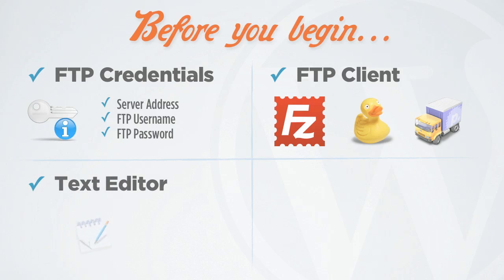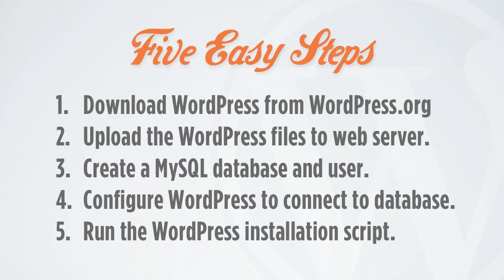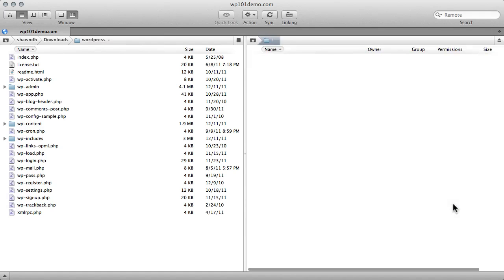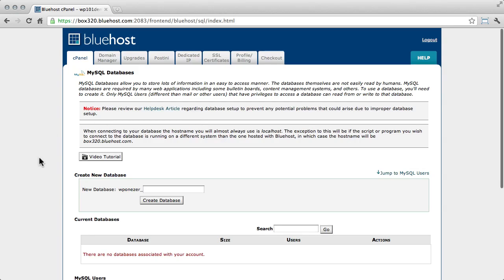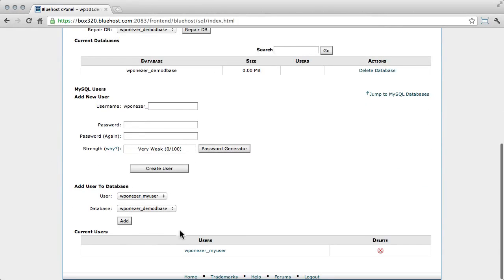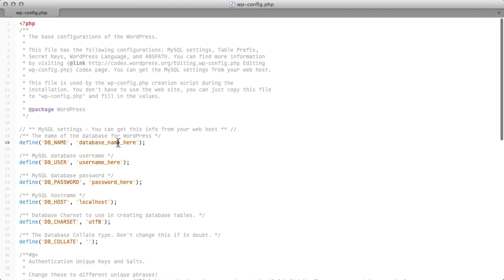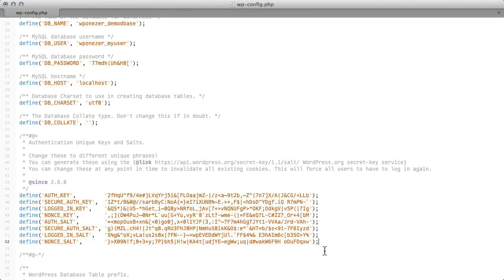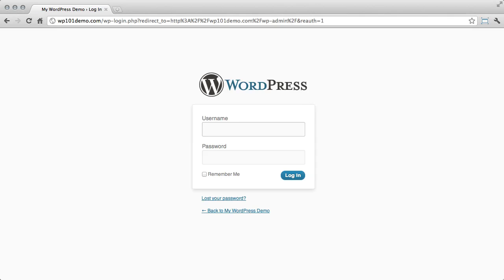Tutorial 1: Learn How to install WordPress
Tutorial 1:

Getting Started with WordPress - YouTube Video | Learn more how to Install WordPress.
Download Free and Premium WordPress Resources - Isle of Man Free Classified Ads - Best place where you can Buy, Sell, Giveaway just about anything.